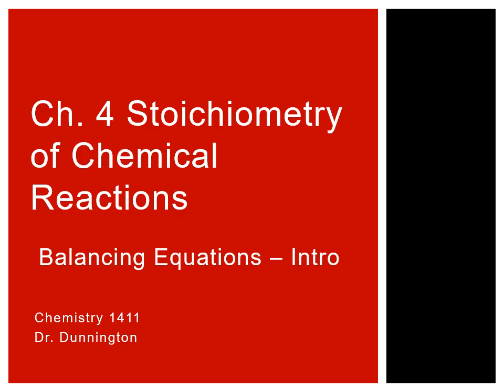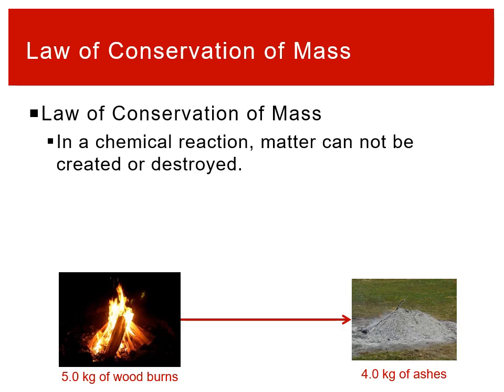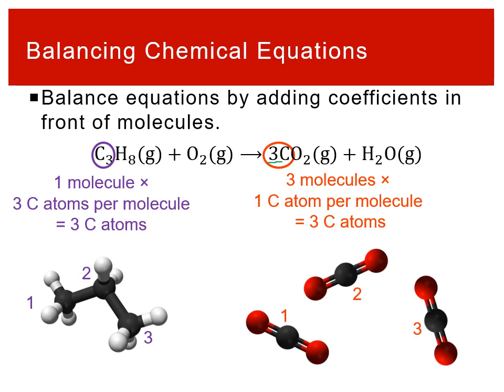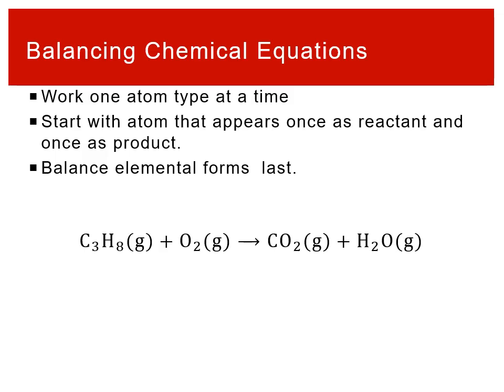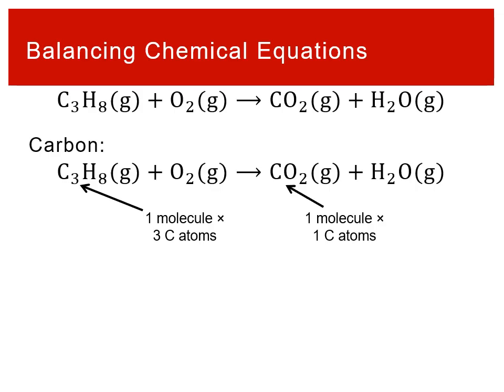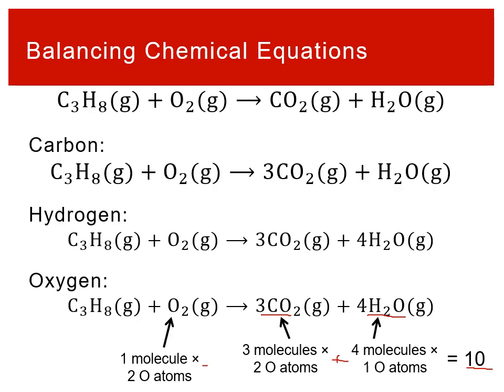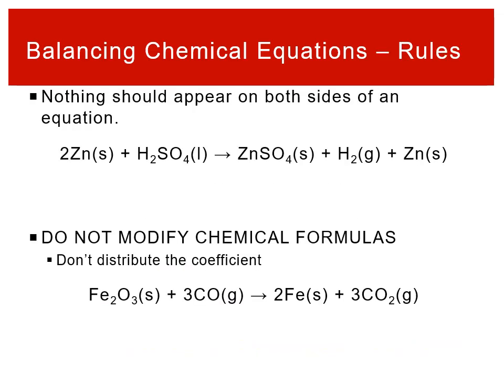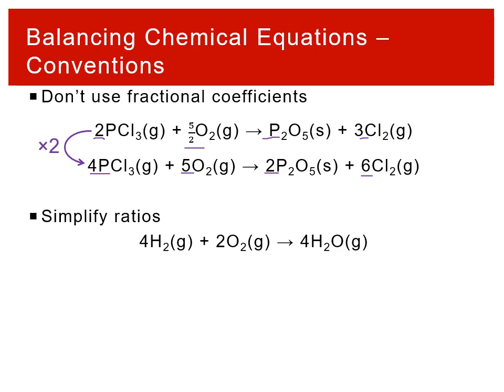CHEM 1411 Lecture 6/11 Part 3: Balancing Equations - Introduction